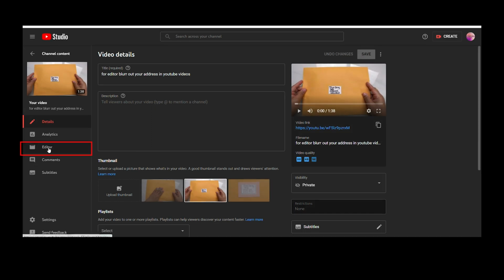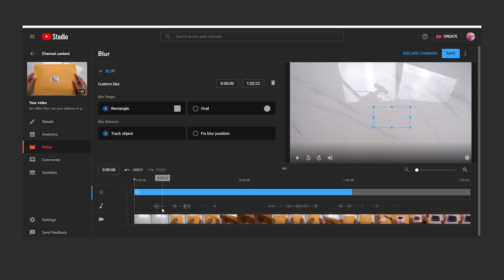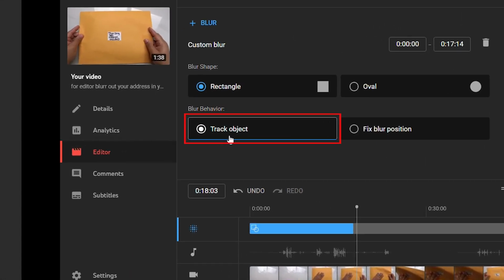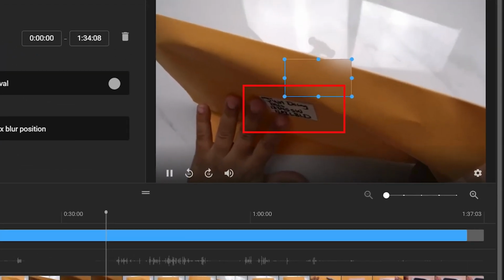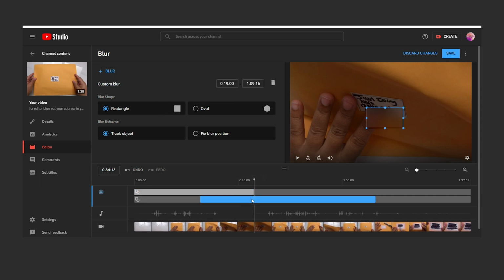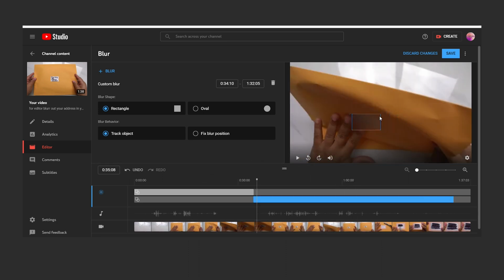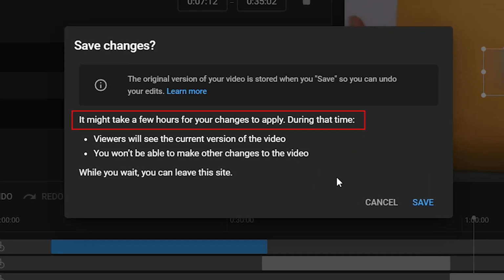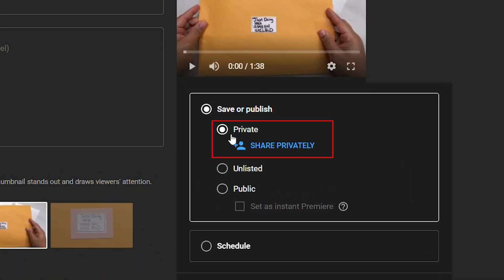How To Blur YouTube Video in 2022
How To Blur YouTube Video in 2022 | How to blur address in YouTube Studio 2022